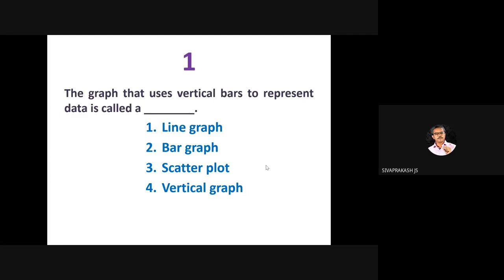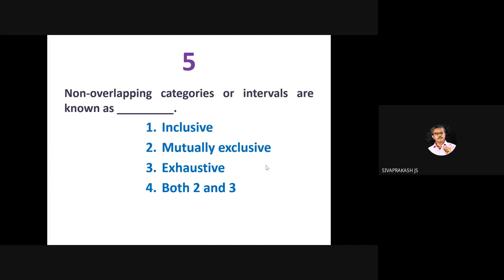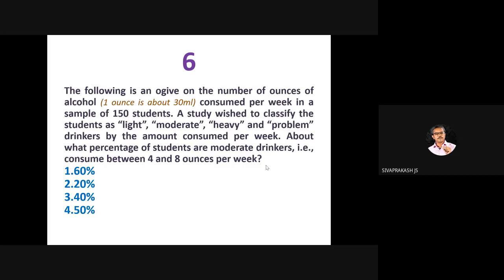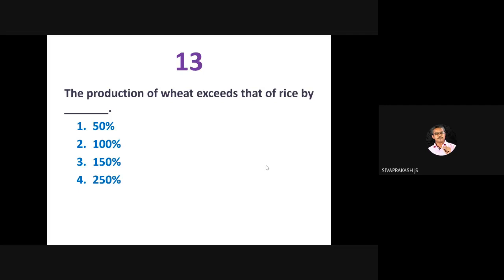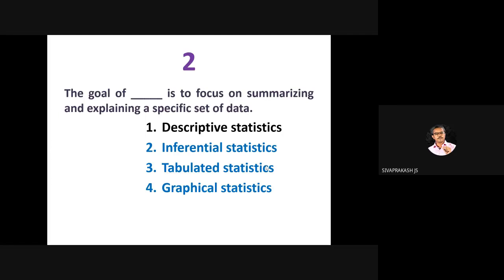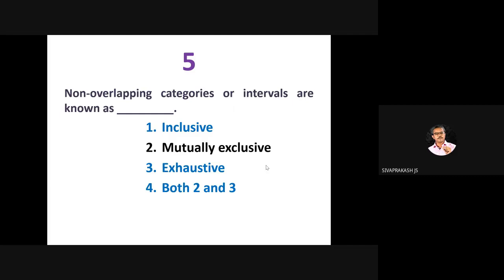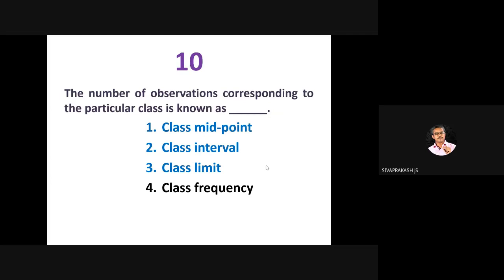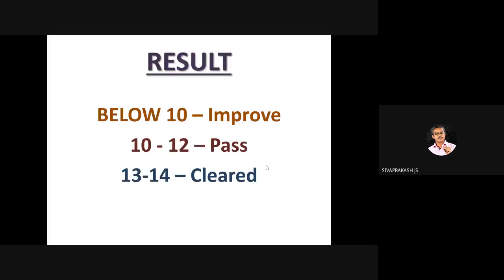Statistics Quiz-I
Statistics Basic Quiz questions along with answers will be helpful for the statistics students, aspirants of PGTRB, UGC NET and other competitive exams.